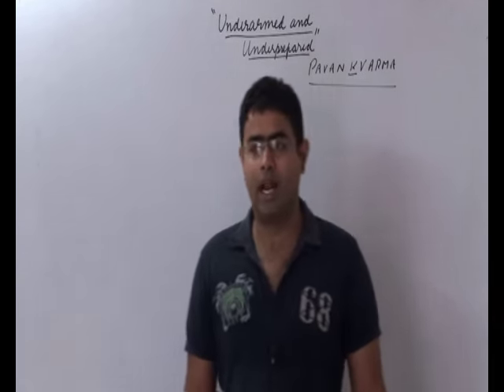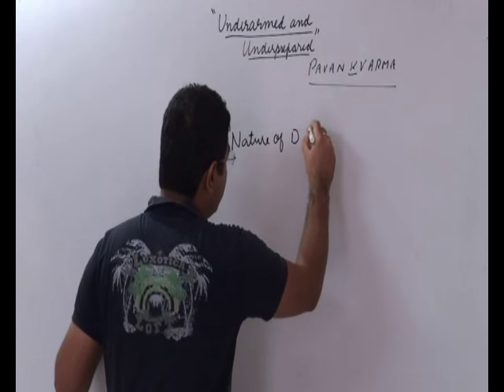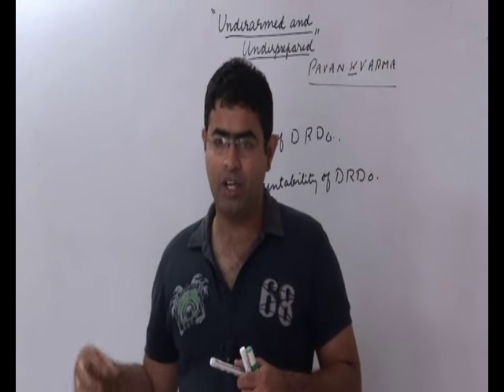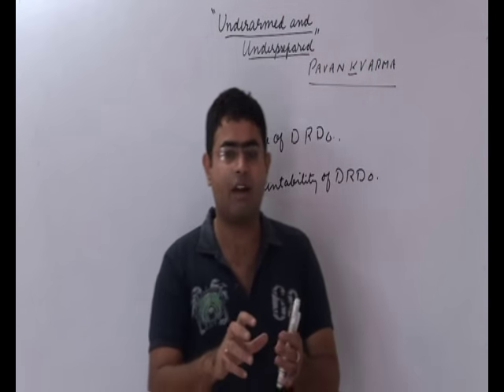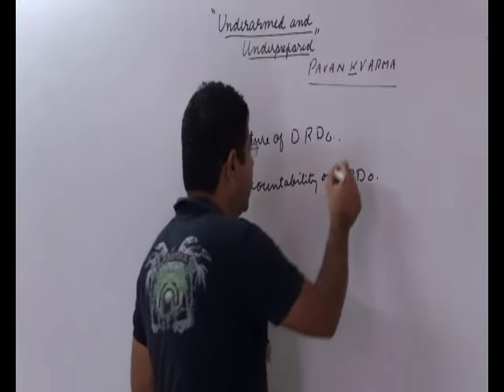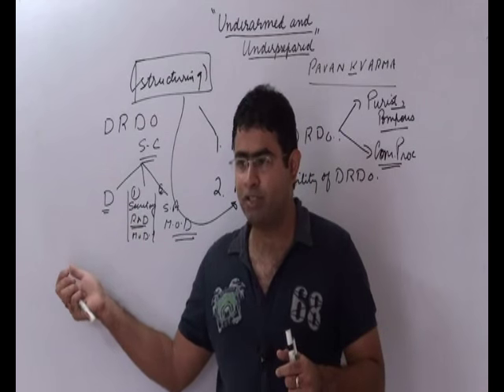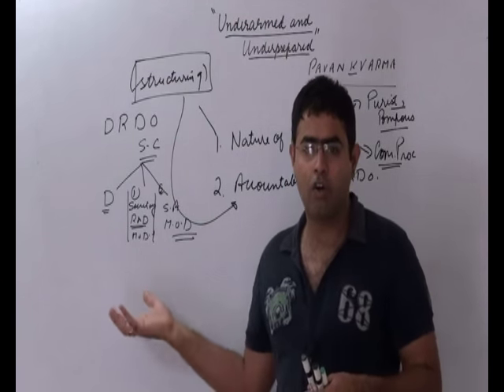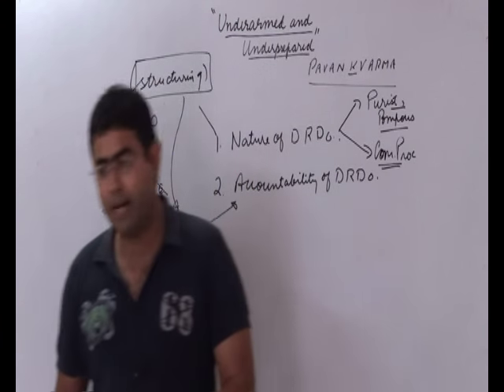Defence sector india|the hindu editorial decode 4-6-15|g.rajput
BUY IAS video classes UPSC GENERAL STUDIES CSAT

This tutorial deals with nepal crises.